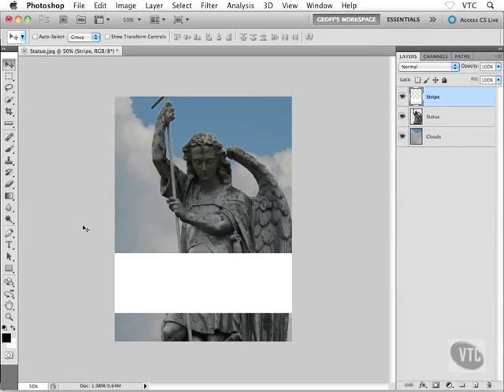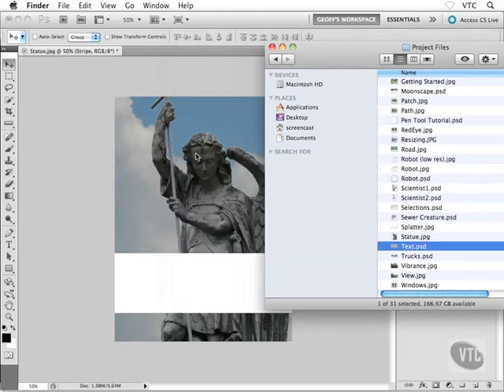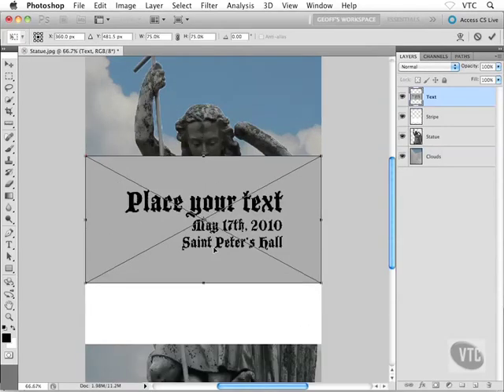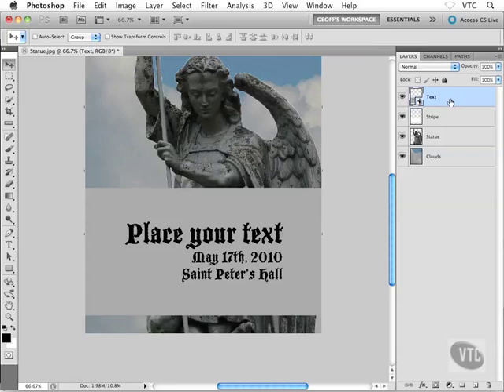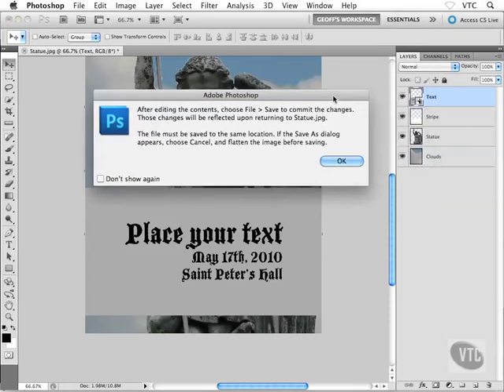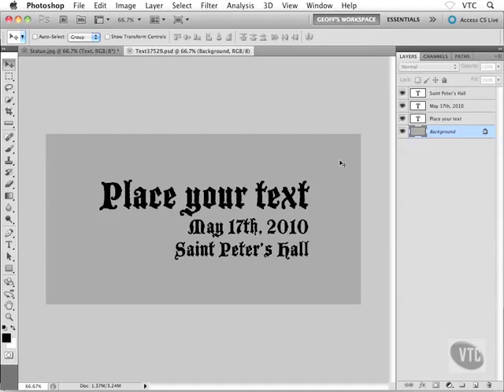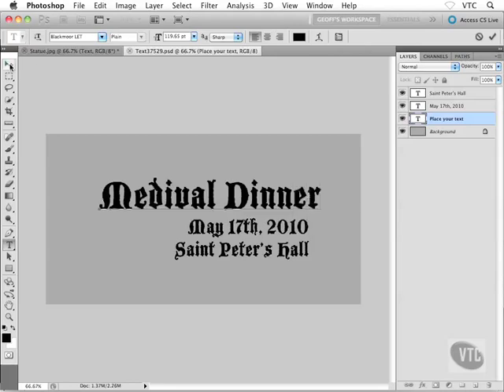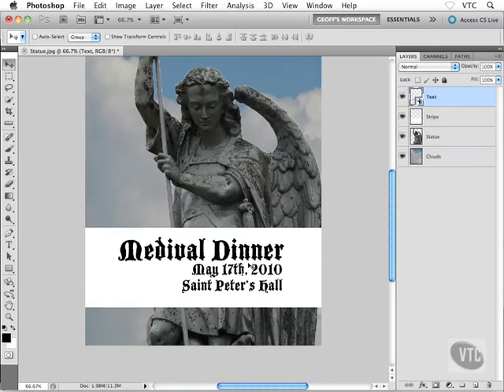0607 PSD Smart Objects in CS5